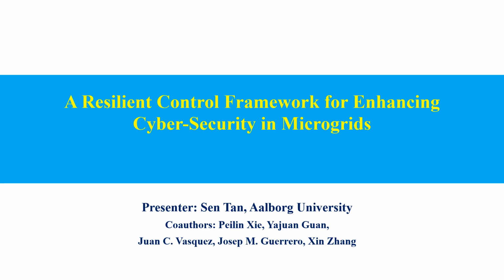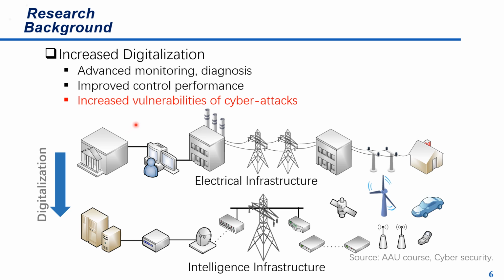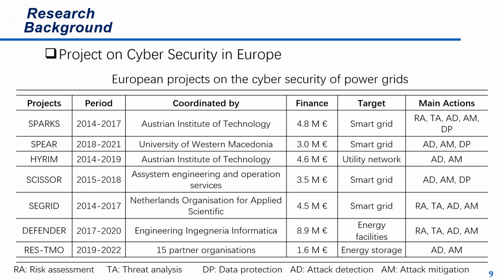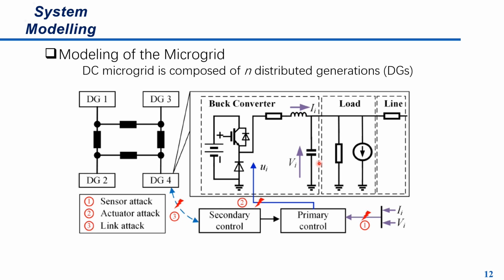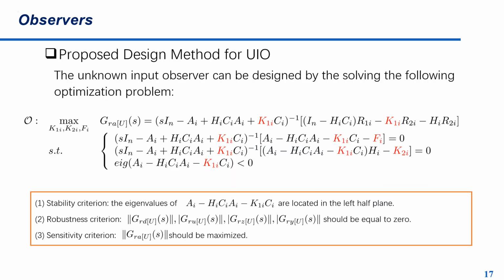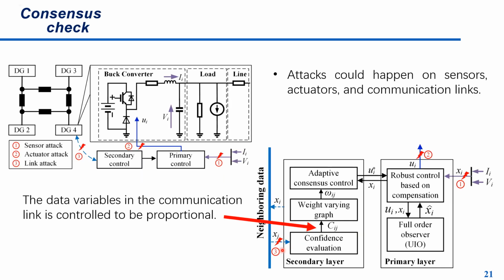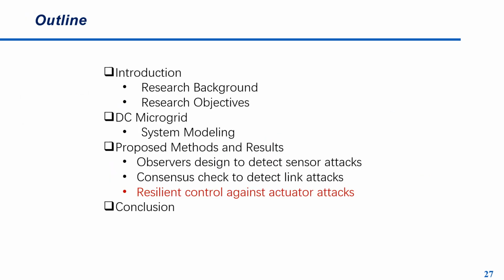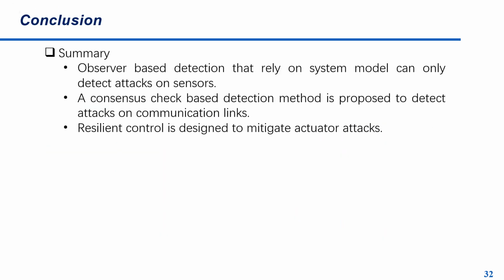A Resilient Control Framework for Enhancing Cyber-Security in Microgrids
Authors: Sen Tan1, Peilin Xie1, Yajuan Guan1, Juan C. Vasquez1, Josep M. Guerrero1,2, and Xin Zhang3
1 Energy Department, Aalborg University, Aalborg 9220, Denmark
2 Department of Electronic Engineering, Universitat Politecnica de Catalunya, Barcelona 08034, Spain
3 Department of Automatic Control and Systems Engineering, University of Sheffield, Sheffield S102TN, United Kingdom

Abstract. Microgrid security has become a critical concern due to the increasing reliance on communication technologies and a rising incidence of cyber-threats. While various attack detection and resilient control mechanisms have been developed to fortify microgrid defenses, most research still focuses on simplistic attack scenarios, often ignoring the complex interactions between multiple distributed generators within microgrids. To bridge this gap, this paper proposes a resilient secure control framework capable of addressing cyber-threats across multiple locations within a microgrid. The framework integrates state observations, robust control strategies, and time-varying graph theory to construct a robust defense mechanism. Simulation results are presented to validate the practicality and effectiveness of this approach, confirming its potential to enhance security for future microgrid against cyber-attacks.
Keywords: Cyber-security · Microgrid · Secure framework.